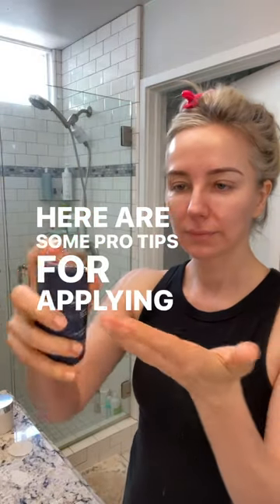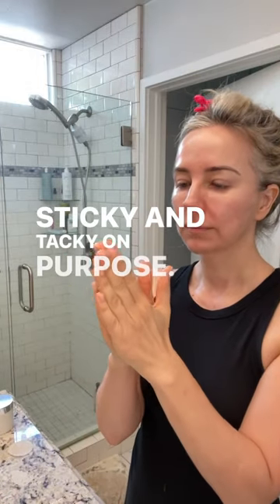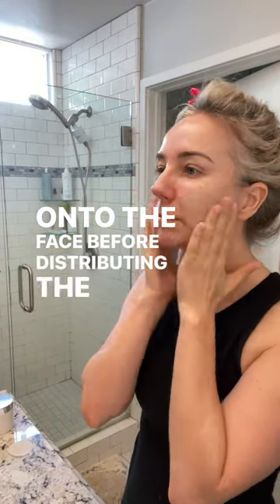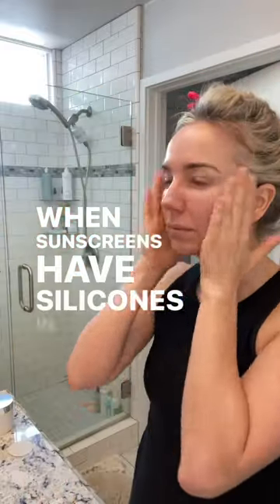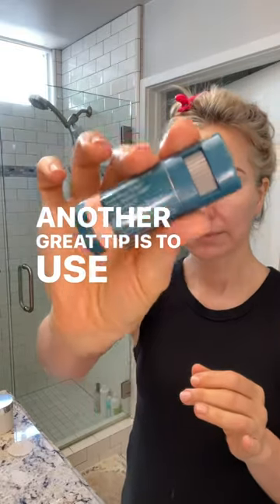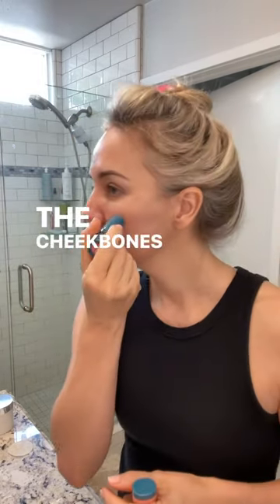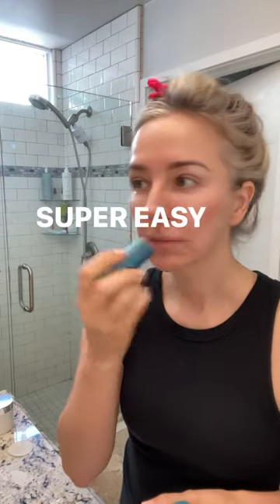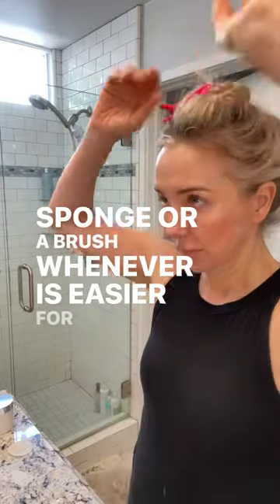Sunscreen application Tips for Best Protection